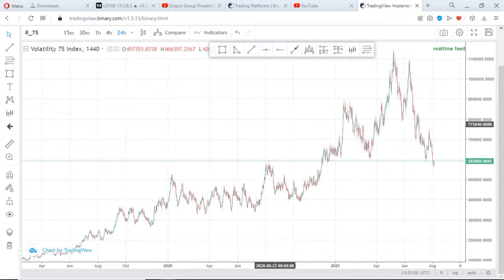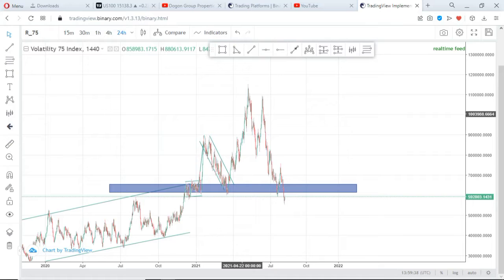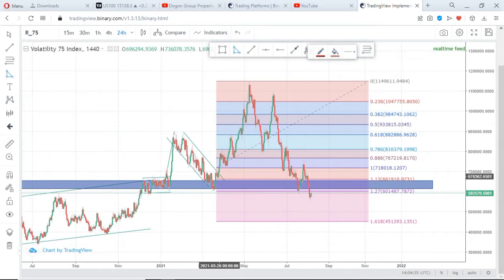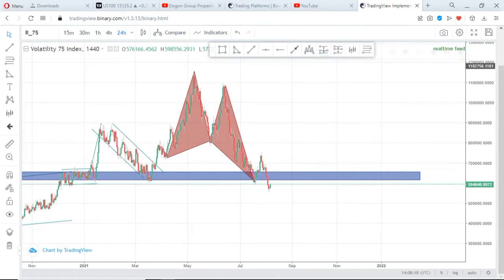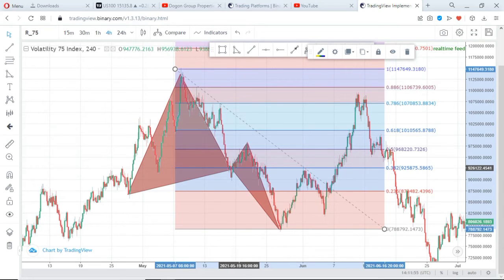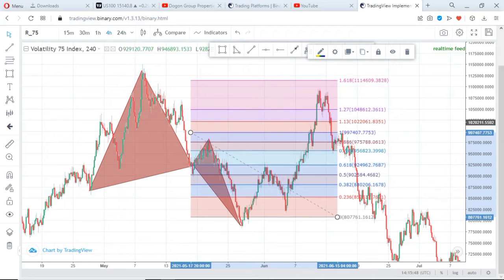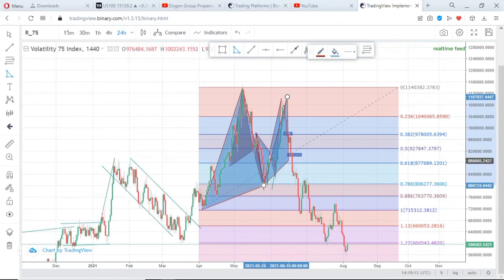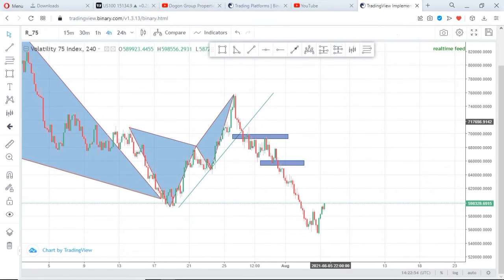Best Vix 75 strategy exposed 2021 Volatility 75 index harmonic patterns analysis 95% accuracy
Welcome to this video called VIX 75 strategy exposed with Vig (Chairman Mathute), I cover a vast amount of insight and thoughts on how certain people could go about analyzing and adding to their skillset some of the advance Technical Analysis strategy as a confirmation to Enter a trade. Confluence is what all traders should aspire for before entering a trade. Eventually that will be advantageous in tipping the scale of winning ratio and many other things.